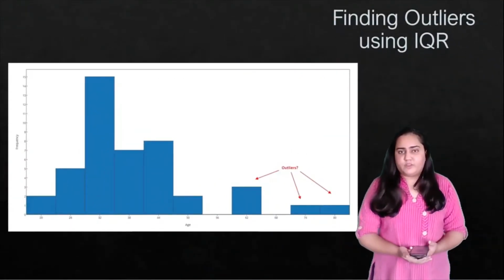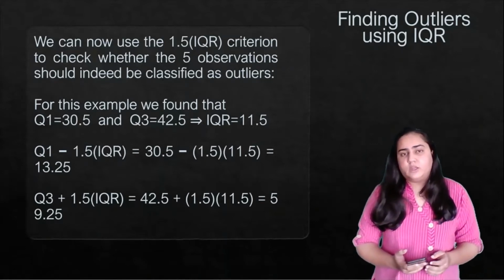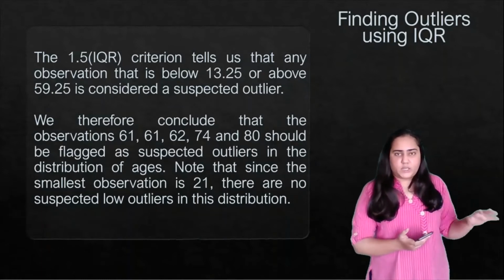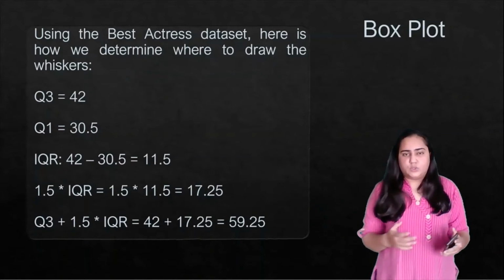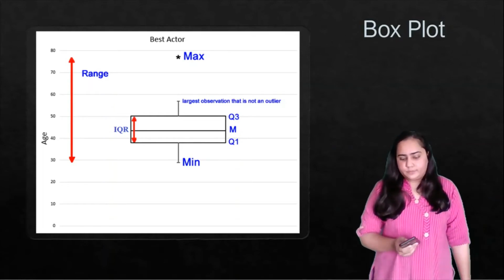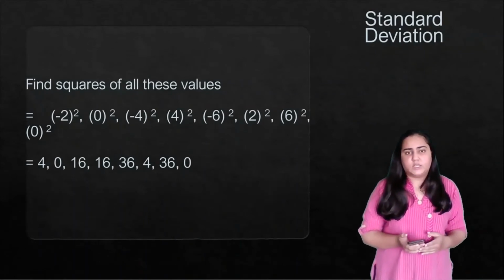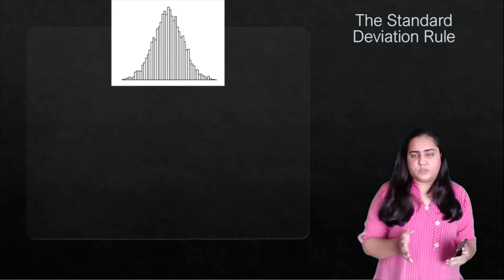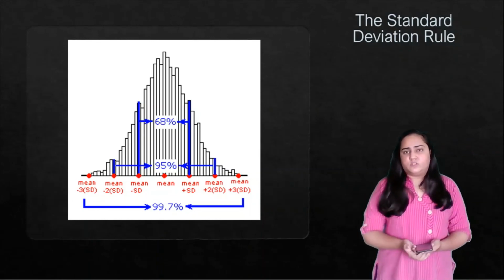7. Exploring Inferential Statistics -Outliers, Boxplots, Standard Deviation